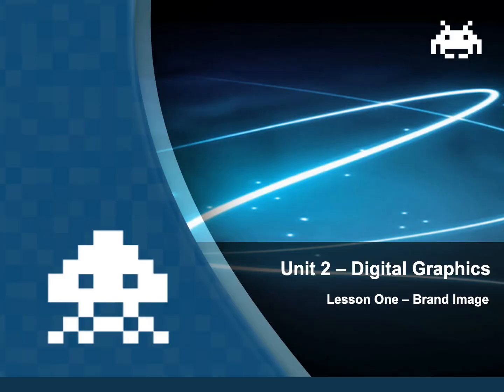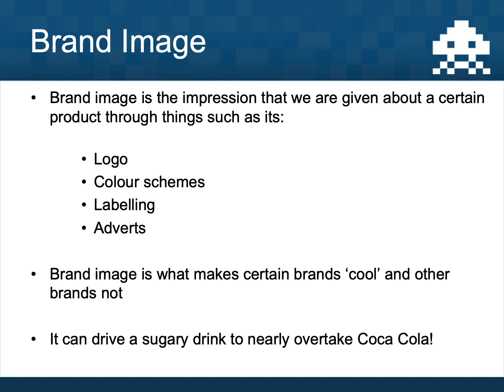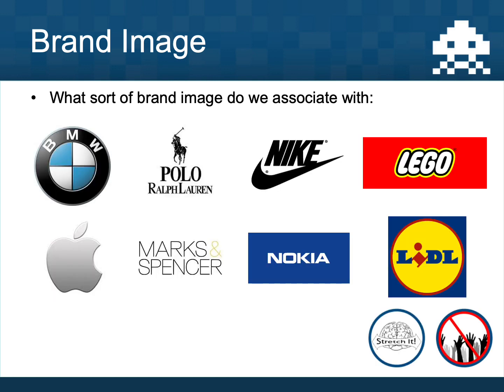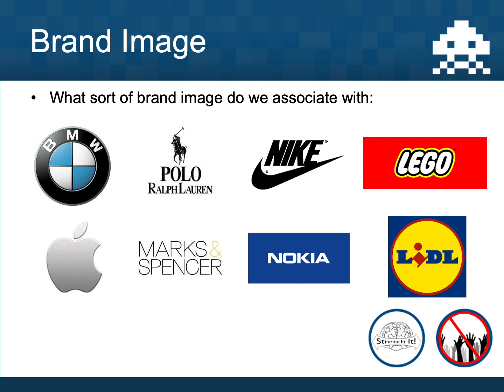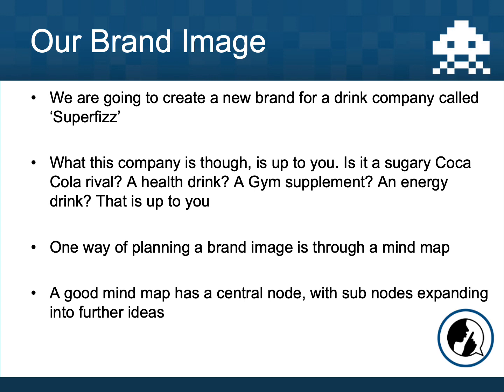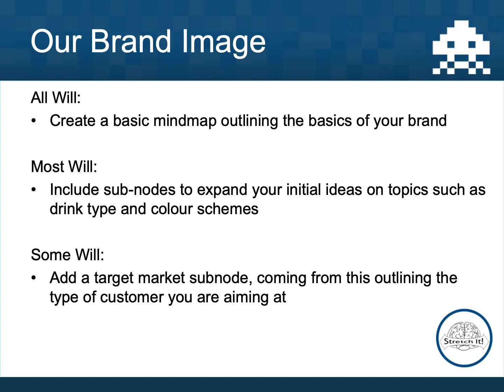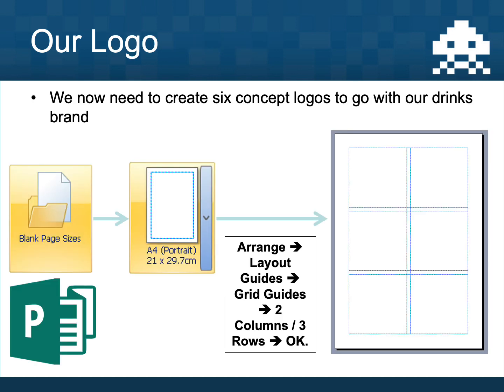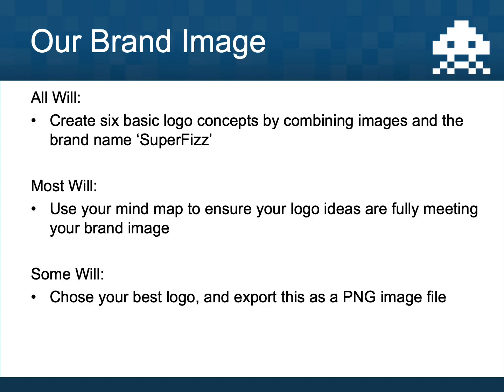Brand Image - Lesson 1 - Unit 2: Brand Image - Year 8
Lesson: Lesson One - Brand Image
Topic: Unit 2 - Digital Graphics
Qualification: Year 8 Computing